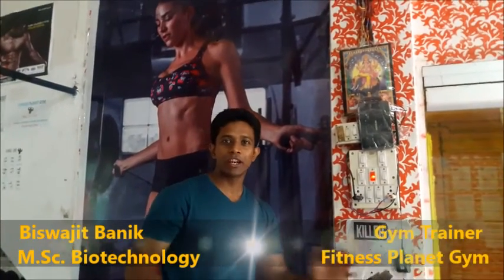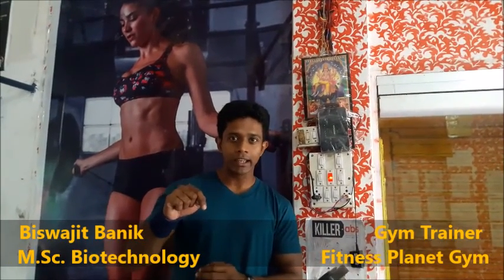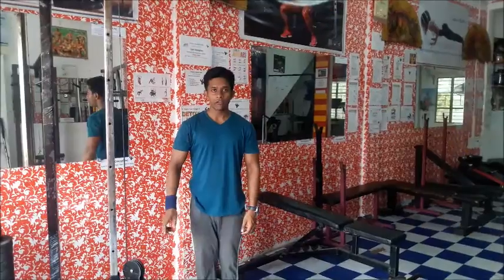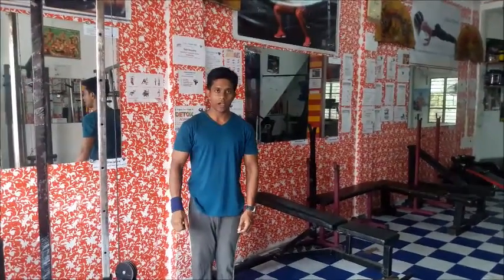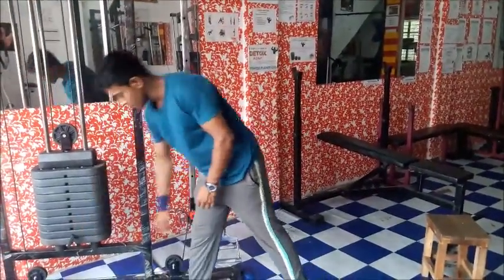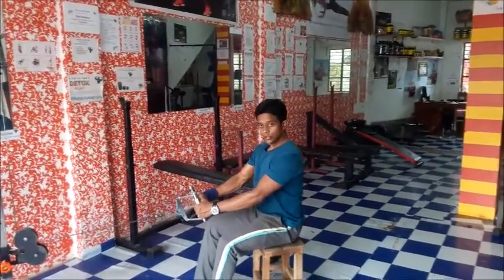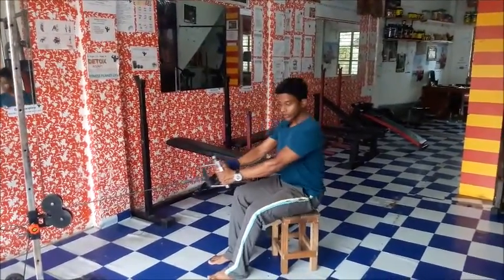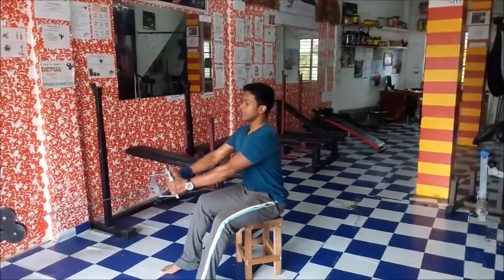Back workout 3 | Seated cable rowing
Welcome to this channel. Here you will find videos of workout, fitness and exercise science.

The main motive of this channel is to educate people about fitness and bring up enthusiasm towards fitness.

Biswajit Banik is a certified Fitness trainer, he has completed his masters in biotechnology from Amity University.

He owns a gym in Agartala, "Fitness Planet Gym". He has helped may people to transform themselves form FAT to FIT.